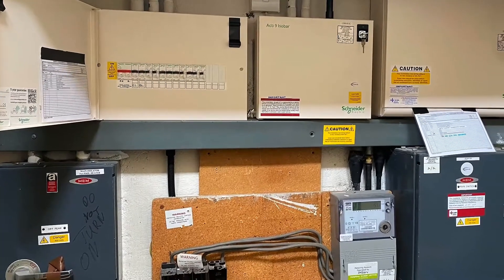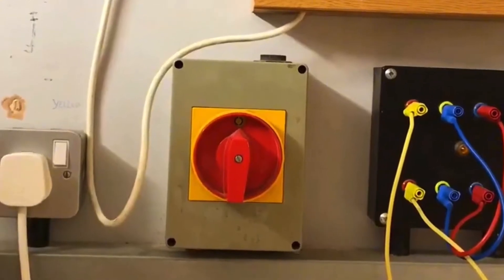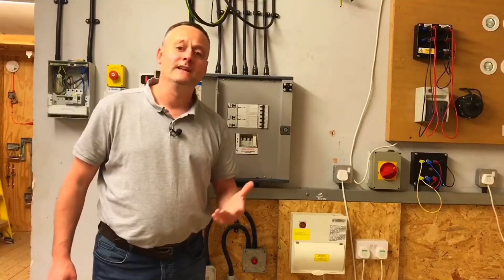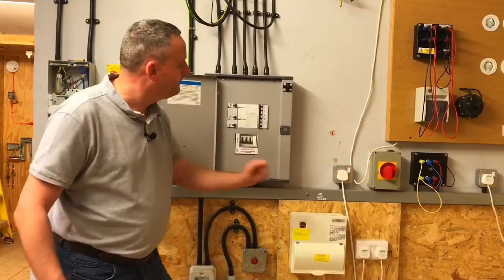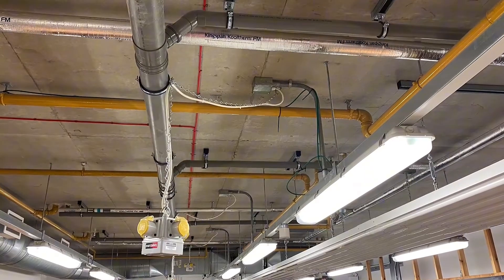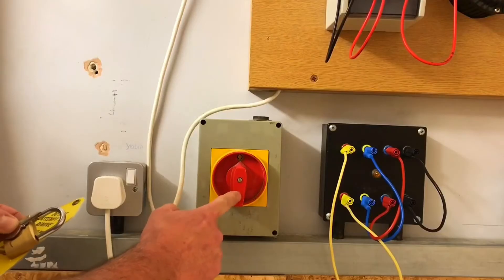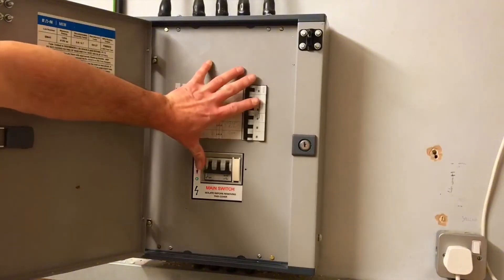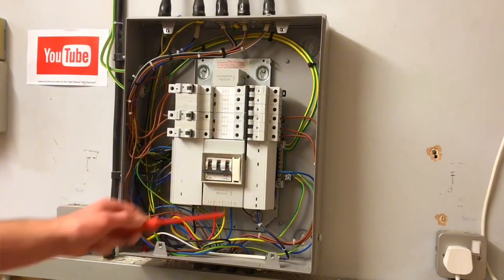Turn Off Before Proving Safe Isolation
In this video we show you how to get ready for the safe isolation of a 3 phase distribution board. Care must be take to follow the correct ￼ procedure before carrying out the 10 stage of the safe isolation￼.

00:00 - Preparing for safe isolation￼
00:21 - Main switch
00:56 - Individual circuits first
01:27 - Secure isolation
01:47 - Loads going off
02:15 - Lock off
02:27 - The key
02:47 - Caution

Checkout the following links for NET Services. This video is designed to take the mystery out of the AM2/AM2S assessment. If you have been well trained during your apprenticeship, attend an AM2 preparation day and READ THE SPECIFICATION the assessment is fair an a true reflection of your abilities whether PASS or FAIL.